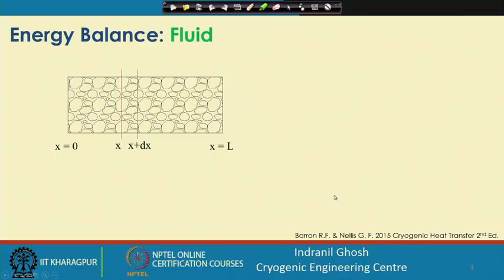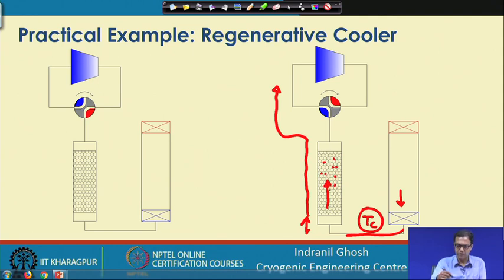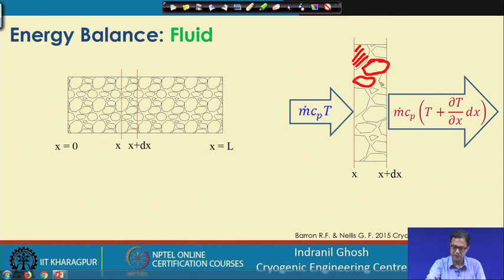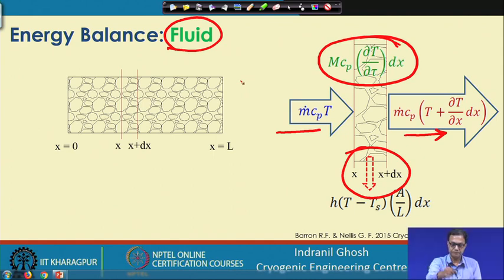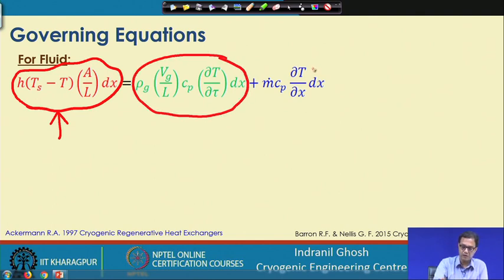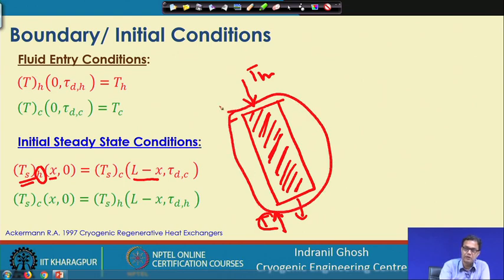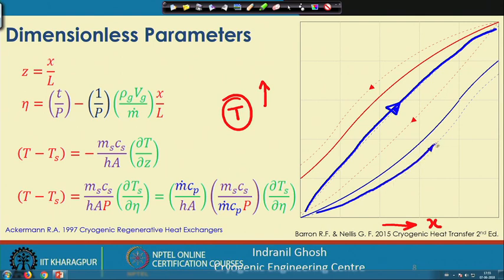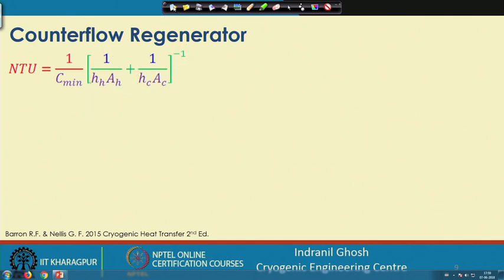Lecture 53 : Fixed Bed Regenerator Analysis